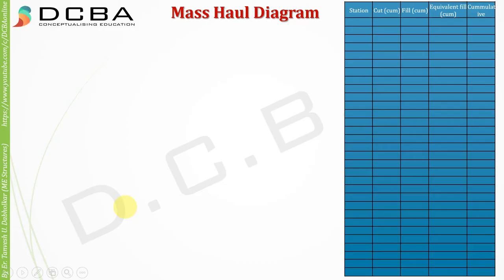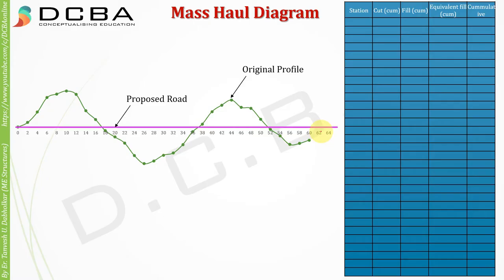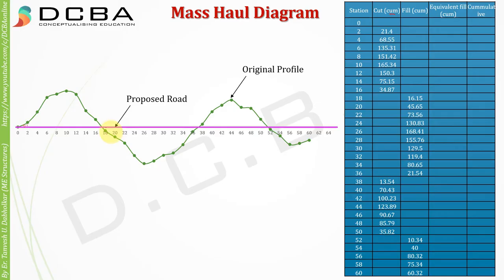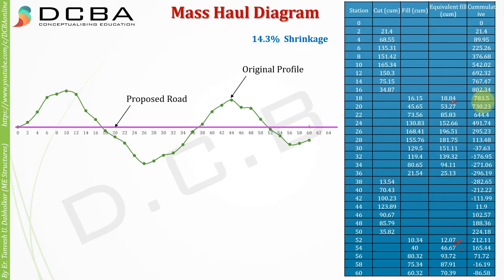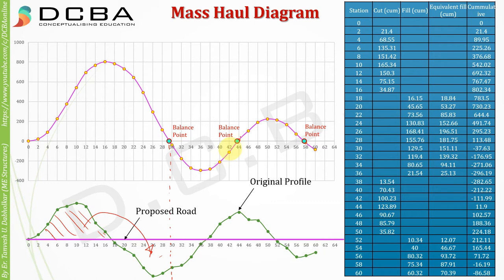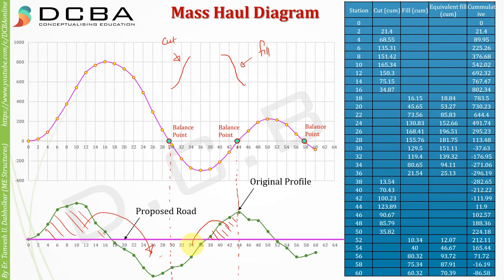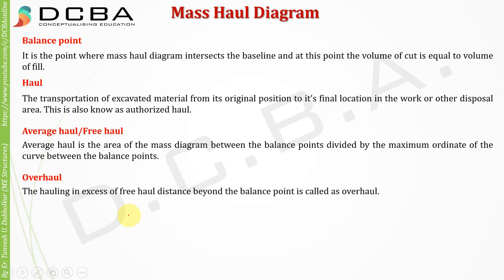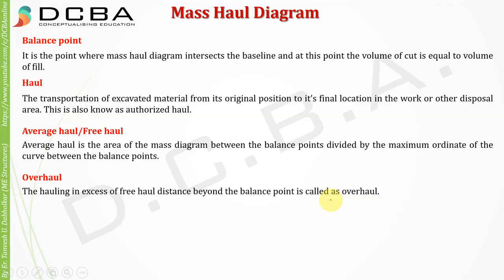Mass Haul Diagram | Surveying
Mass haul diagram is used for calculating cutting and filing in surveying. Mass haul diagram in surveying is an important entity for planning and construction of embankments and roads etc. This video lecture focuses on various parts of mass haul diagram like free haul, overhaul. average haul, mass haul diagram balance line and how to draw or how to create mass haul diagram. In this video lecture the mass haul diagram in excel is used.